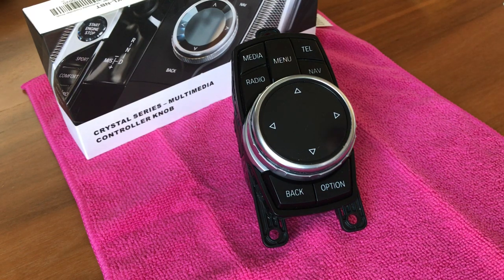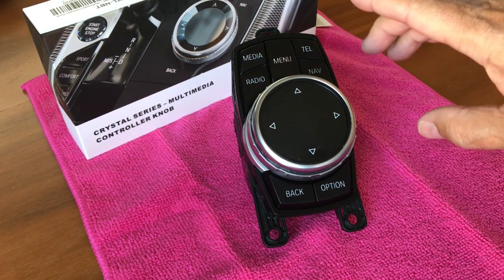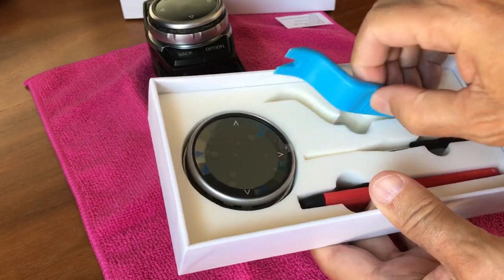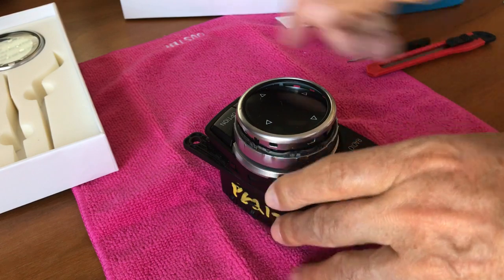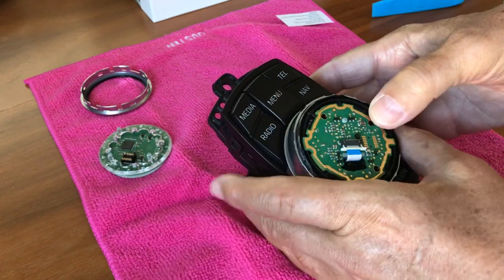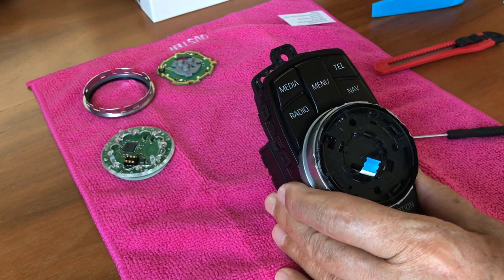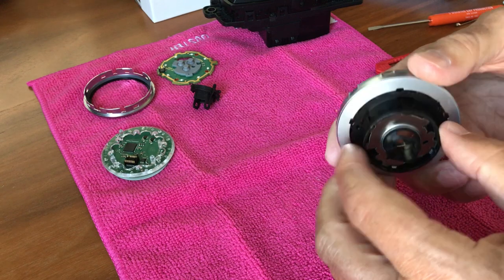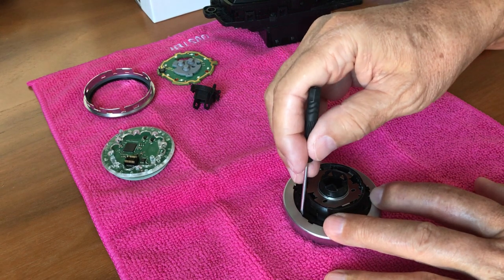Crystal NBT Multimedia Knob installation for BMW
The video describes how to upgrade an iDrive controller for BMW models produced between 07/2013 and 06/2016, as well as for all models of i3 and i8, using a Crystal upgrade kit from Car Analysis - see car-analysis.com